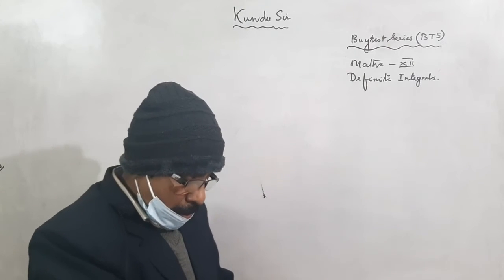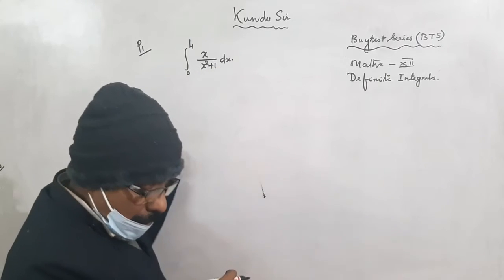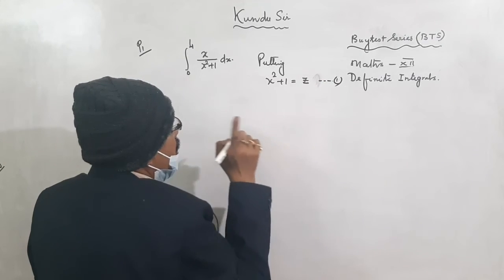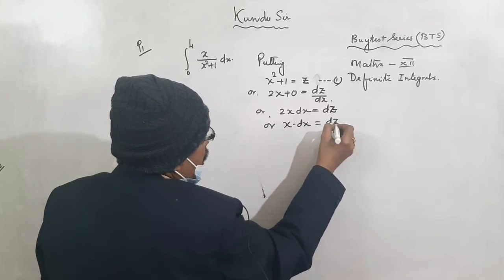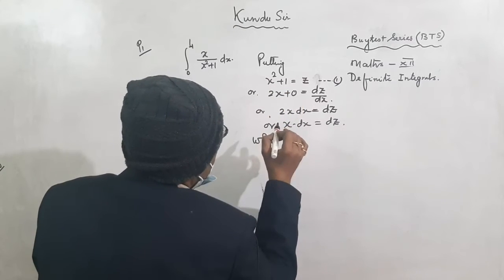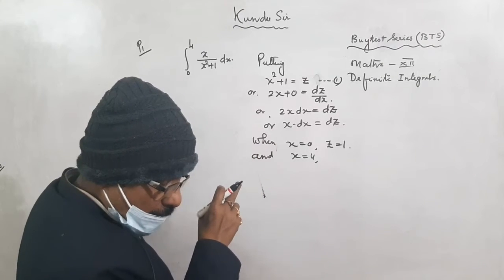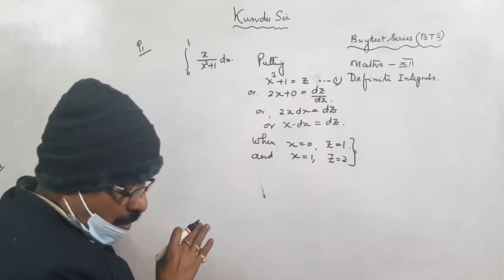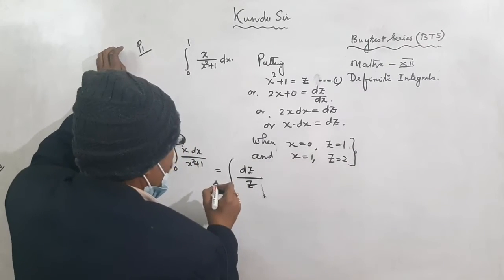Buytestseries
MBA.
Sushmita Kundu
Ipshita Kundu
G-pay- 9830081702